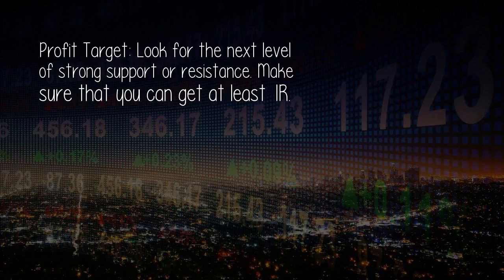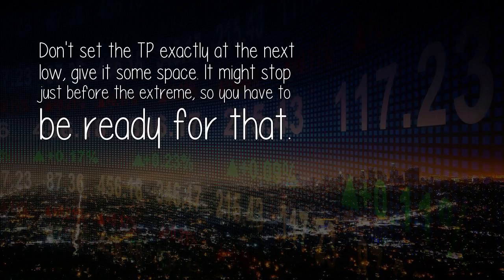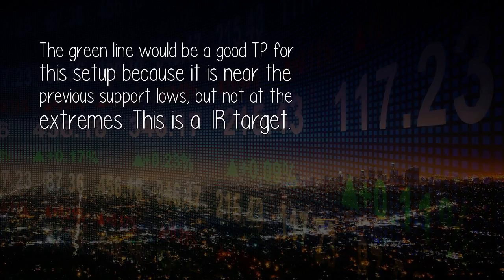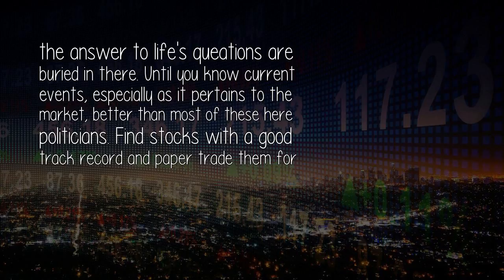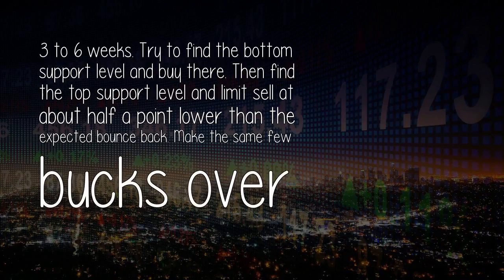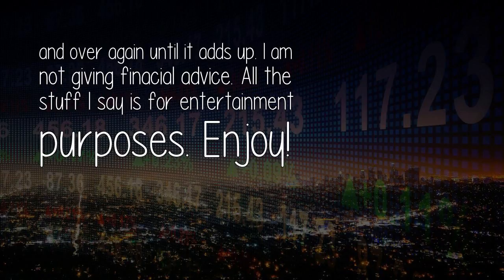What Is A Good Trend Trading System?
That said, here's a good trading system you can try. I have tested it myself in Forex and it has a pretty high win rate on the major pairs. The cross pairs don't do as well.

 Source: https: //www. quora. com/What-is-a-good-trend-trading-system